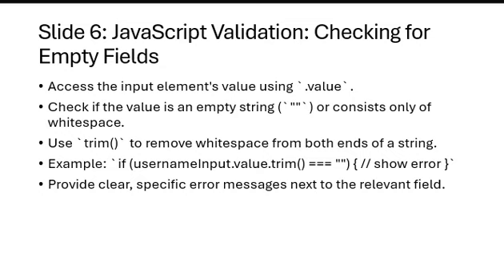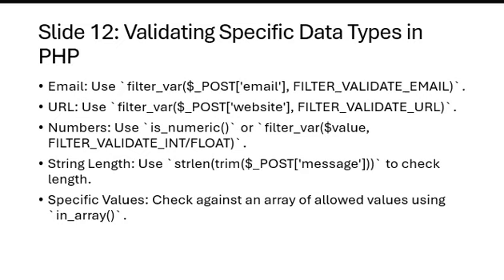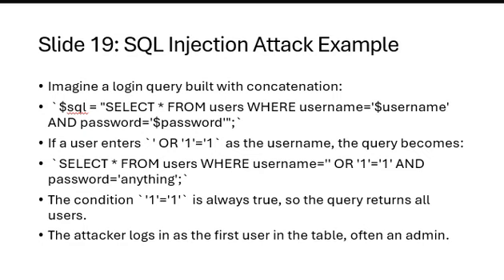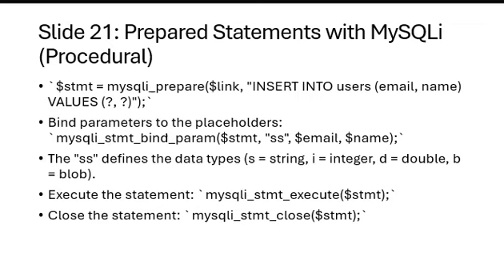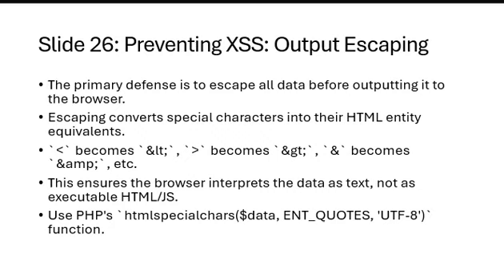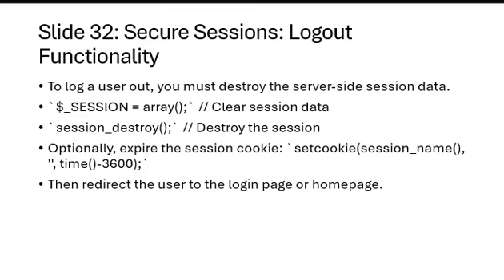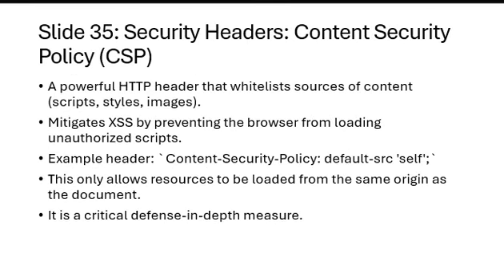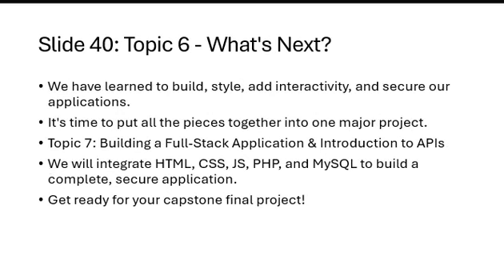DIT2114 INTERNET PROGRAMMING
Topic 6: Form Validation and Security